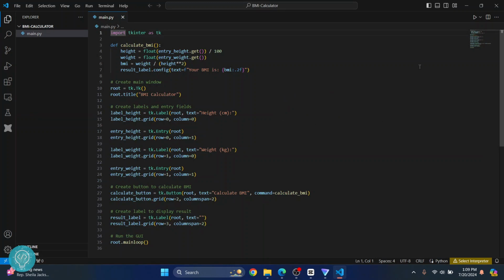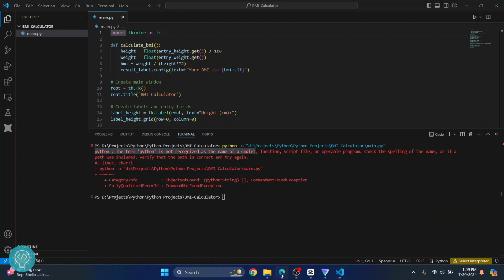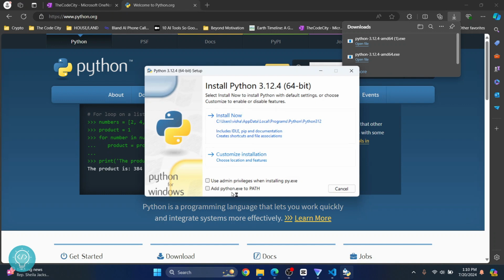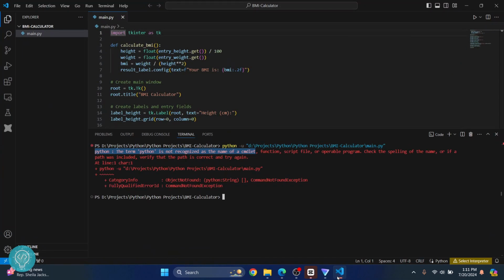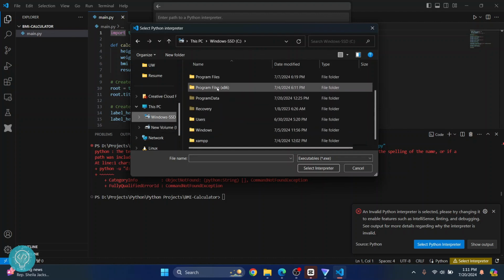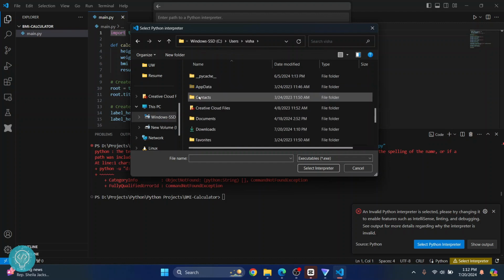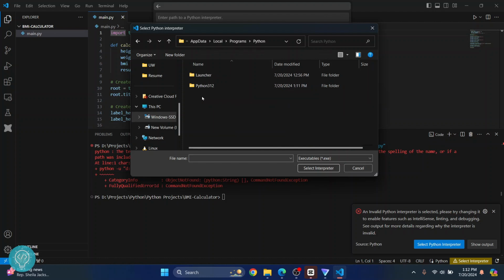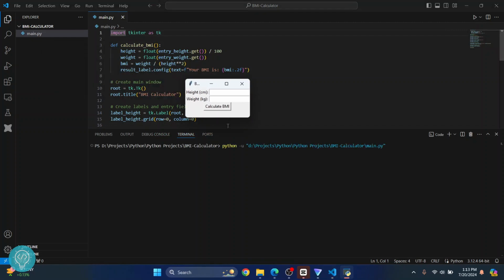How to Select Python Interpreter in Visual Studio Code | Select Interpreter VS Code (2024)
In this video I'll show you how you can select python interpreter in visual studio code. You'll see how you can change or select a python interpreter, so if you have multiple python versions installed, you can change python interpreter this way too.

Steps to select python interpreter in visual studio code:
1. Open your python project
2. In the bottom right section, click on the select interpreter or python version.
3. You'll see a popup that will have option to select path for new python interpreter, click on that
4. Go to your python interpreter installation directory, and select python.exe and click ok

By the end of this video, you'll have selected python interpreter in visual studio code(vscode).